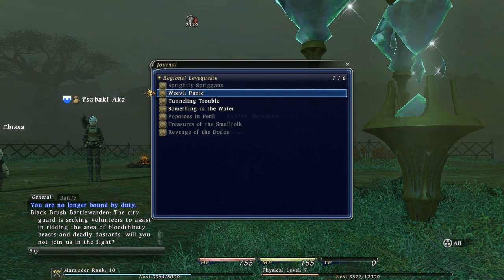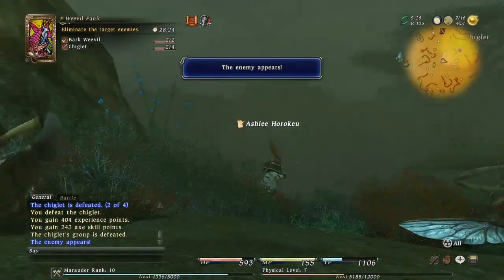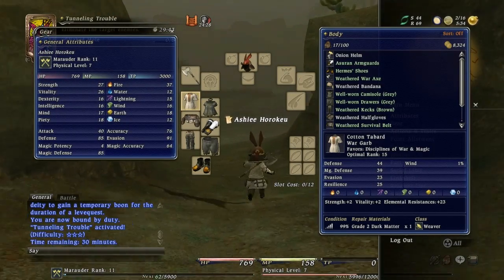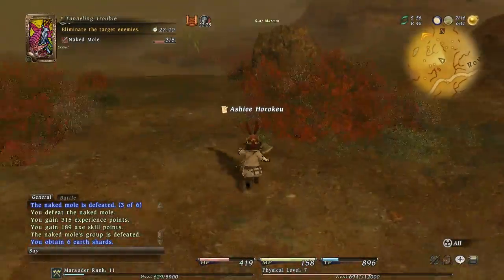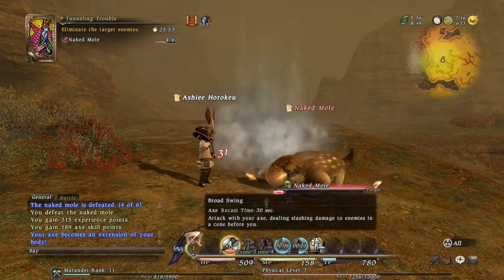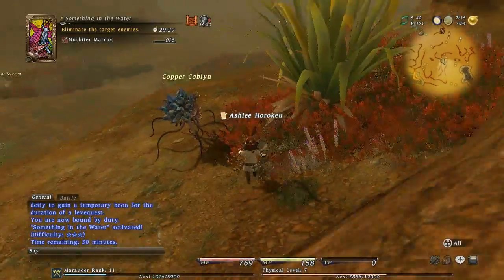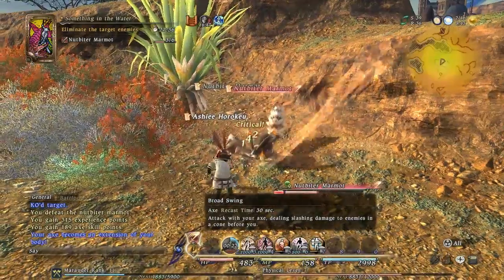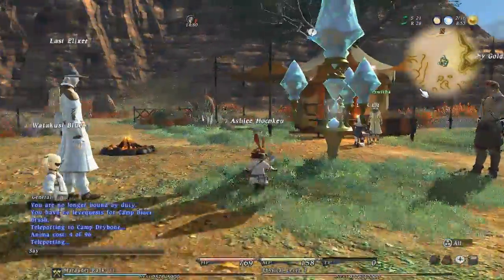Let's Play Final Fantasy XIV [019] More lvl 1 Leves~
I continue doing easy Leve quests to level up, and continue to test out the auto attack system. I'm not sure if I like it when things die so fast...